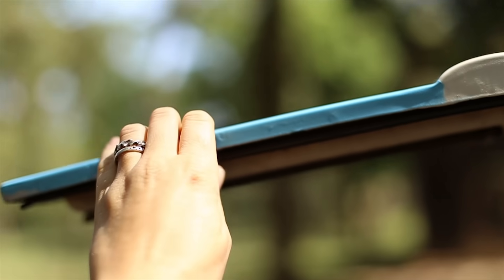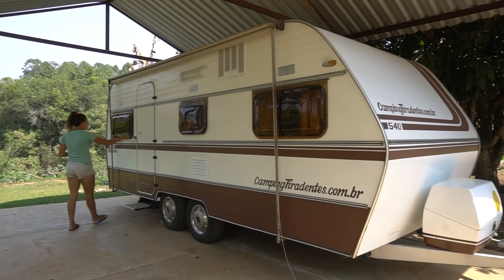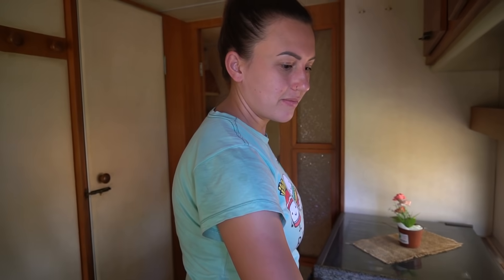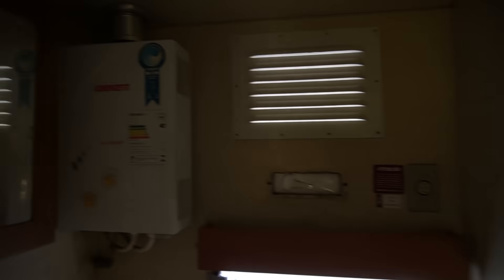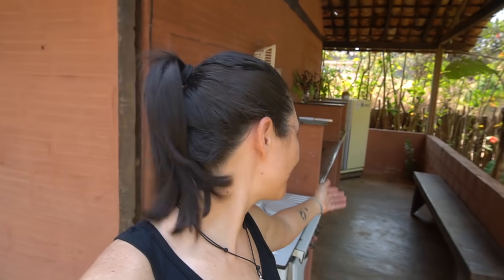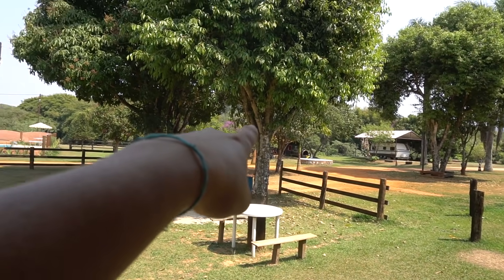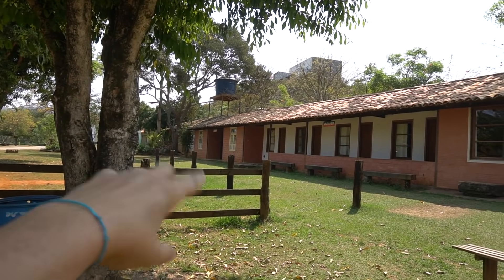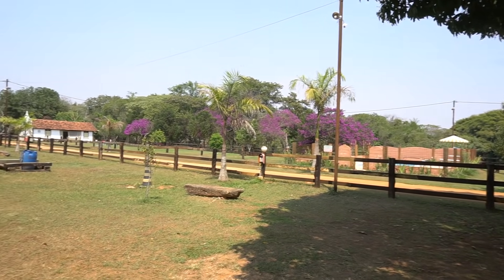FOI NOSSA PRIMEIRA VEZ!!!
Apoiadores: VOU DE BALÃO/ Balneario Camburiu-SC
BEM FICA/Acessórios de chimarrão/ Estrela-RS

Você pode nos ajudar com nossa aventura, visitando nossa loja virtual, comprando nosso imã, ou nosso adesivo :D
Ou sendo um fã de carterinha aqui no youtube e contribuindo apenas com : R$ 4,99

- COMPARTILHANDO NOSSOS VÍDEOS

- COMPARTILHANDO AS PUBLICAÇÕES QUE MAIS GOSTAREM

ACASO DESEJAR TAMBÉM PODE CONTRIBUIR FINANCEIRAMENTE COM NOSSO PROJETO NA CONTA CAIXA:

CONTA:66898-5
OP: 013
AG 0403
JOICE SCHAFHAUSER